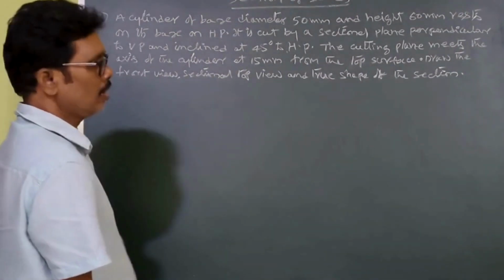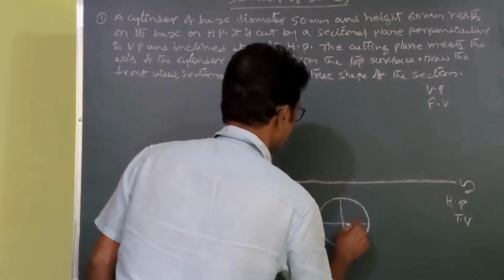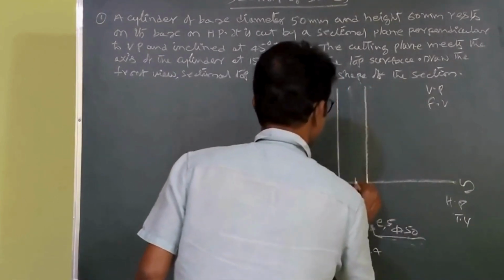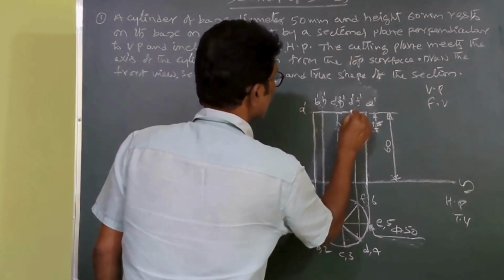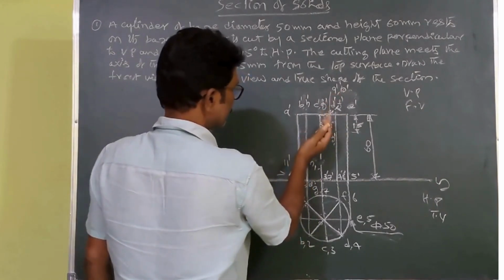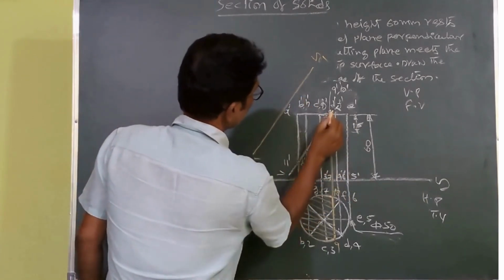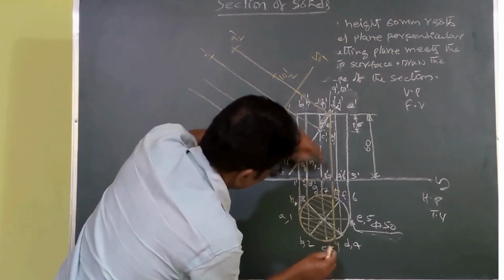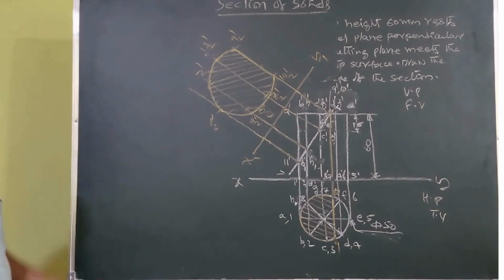SECTIONS OF SOLIDS (CUTTING PLANE PERPENDICULAR TO ONE PLANE AND INCLINDE TO OTHER PALNE)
(CUTTING PLANE PERPENDICULAR TO ONE PLANE AND INCLINDE TO OTHER PALNE)
ENGINEERING DRAWING
PROBEM - 1